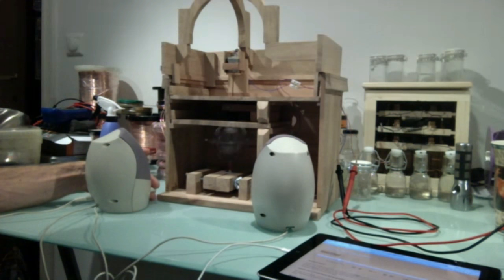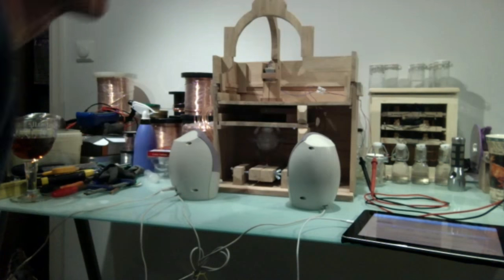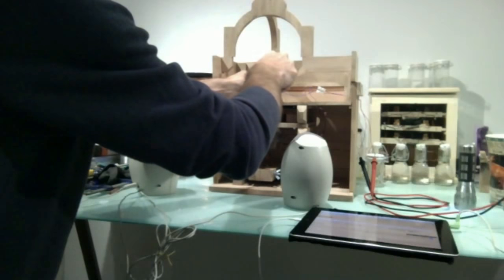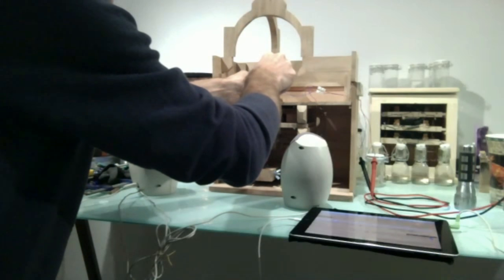TORSION FIELD ACTION Thorbjørn Morstad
"Do you want pure love" Thorbjørn Morstad is testing his new invention based on a blueprint from Keshe Foundation, we call it a Torson Field Unit. It is working and the Torsion field created is very strong and fill your heart with Love & Peace.